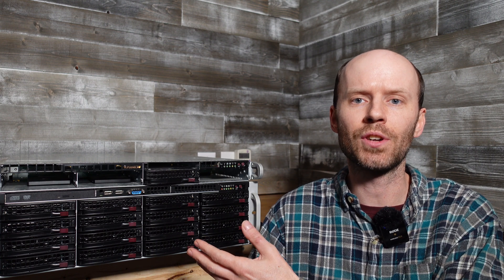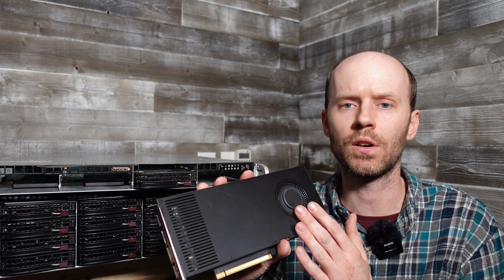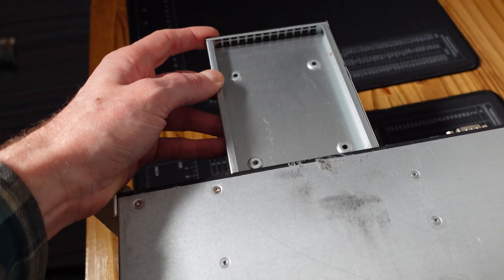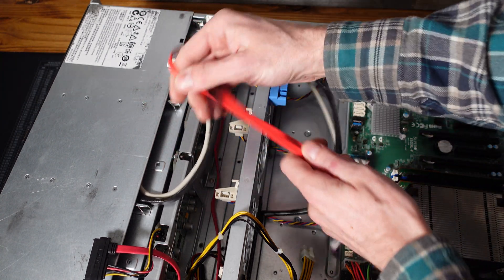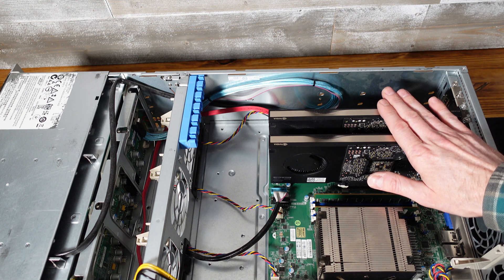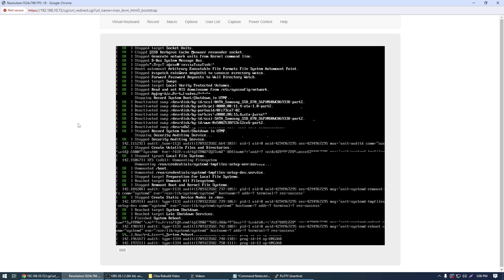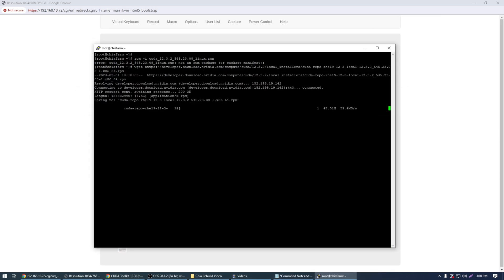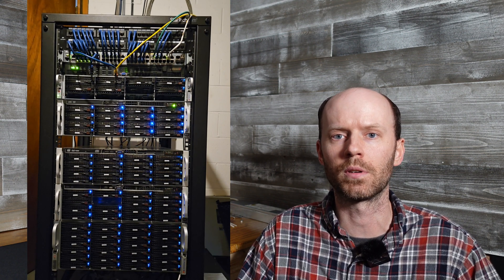Rebuilding the Chia Farming Server with Dual RTX A4000 GPUs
Cheap 18TB Drives...
Cheap 20TB Drives...
CSE-836 Case...
X10SRL-F Motherboard...
NVIDIA A4000 GPU...
E5-2623V4 CPU...
LSI 9217 SAS Controller...
X550-T2 10GbE NIC...
CPU to GPU Cable...

Today I'll be rebuilding the Chia farming server that I building less than a year ago. There are a few reasons why, with the biggest being the plot filter halving that's scheduled to occur in a few months. This will effectively double the work being put on the GPU. It's time to step up our game with a second A4000!

Chapters:
00:00 Introduction
00:42 Rebuild Reasons
03:32 Case, CSE-836
04:49 Motherboard, X10SRL-F
05:51 CPU, E5-2623v4
07:32 Expansion Cards
09:15 GPU Power
10:47 Linux Kernel Setup
12:47 NVidia CUDA Setup
14:55 Farm Size Testing
16:06 Conclusions